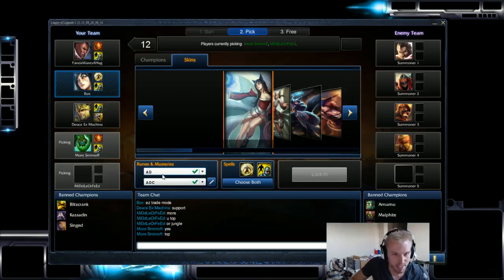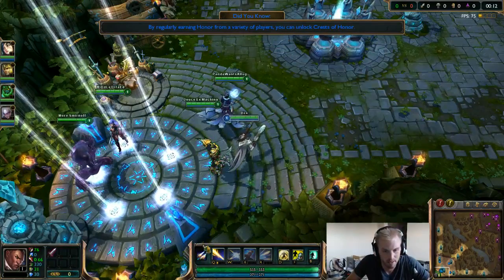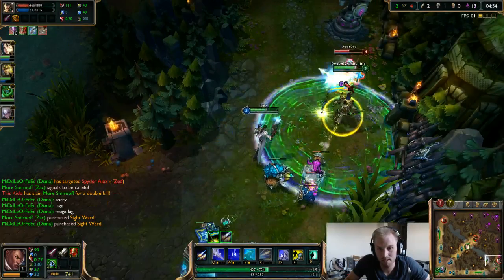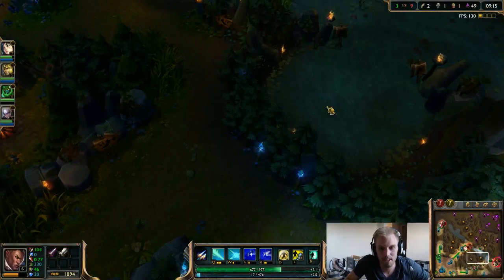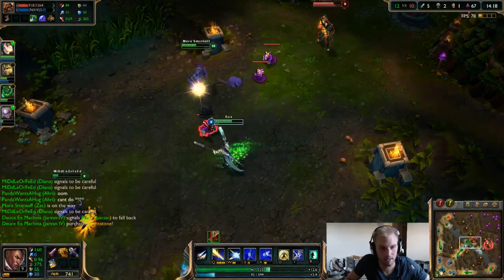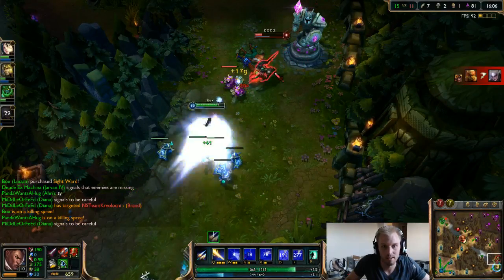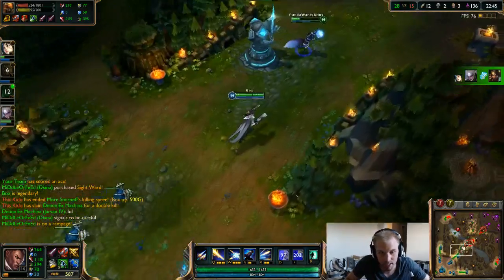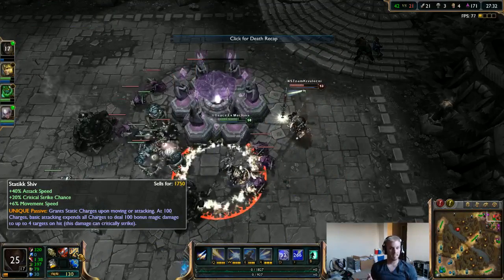League of Legends. Season 3 PBE Lucian Full Guide and Gameplay. Diamond 1 ADC.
Full verbal guide/gameplay on the PBE server to give you a "mini guide" on how Lucian works and the massive damage he can dish out! Not all changes are final but he is looking like a fun champ! I go over how I play him, and general ADC tips that can improve your gameplay!

League of Legends is a free to play game and can be downloaded